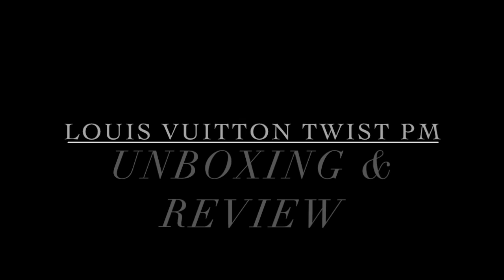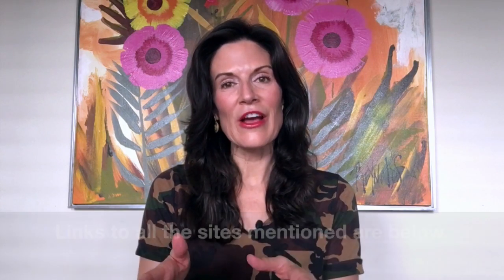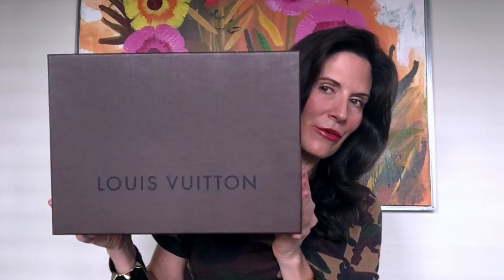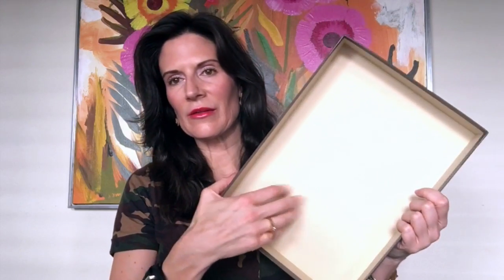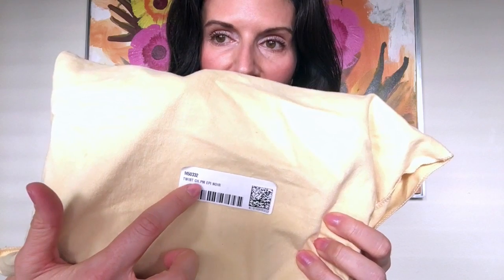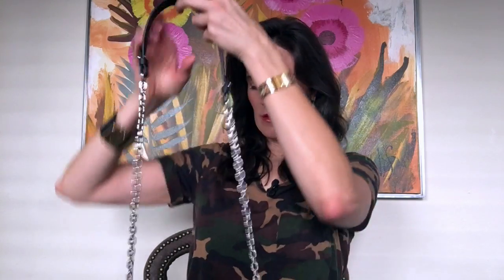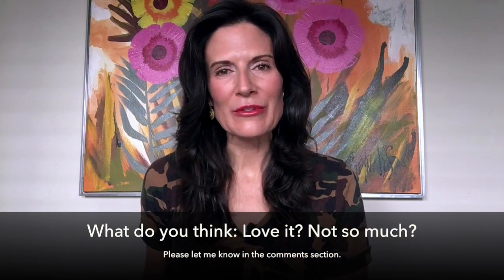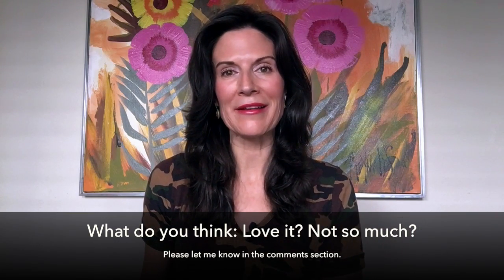Louis Vuitton Epi Twist Bag Review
Timeless classic or trendy trash? I think the it's the former but am open for debate! This is a review of Louis Vuitton's Epi Twist Bag.

This post answers the following questions:
How much does a Louis Vuitton Epi Twist bag cost?
Where can you buy a Louis Vuitton Epi Twist bag?
What fits in a Louis Vuitton Epi Twist bag?